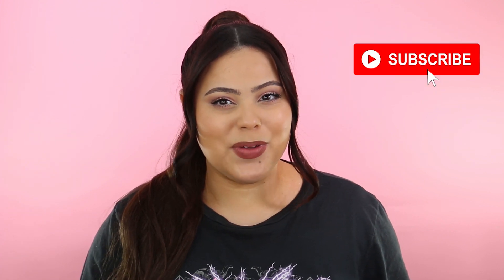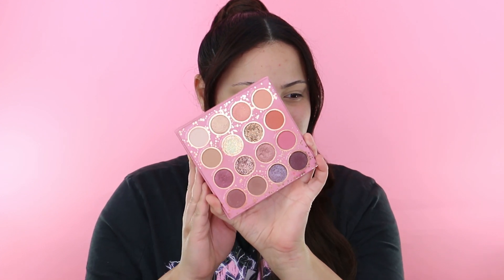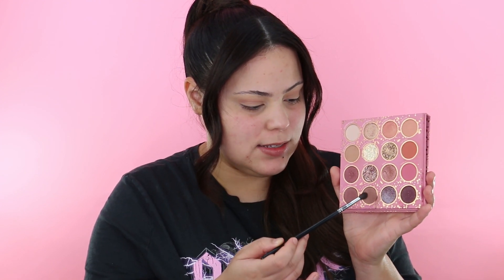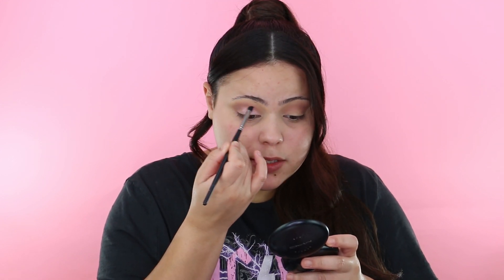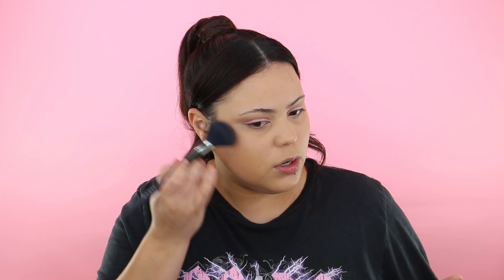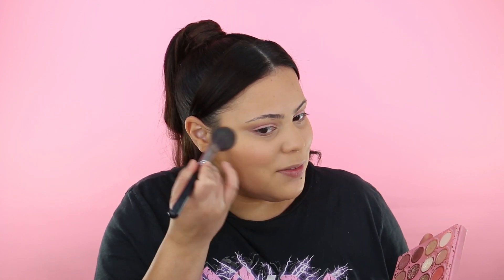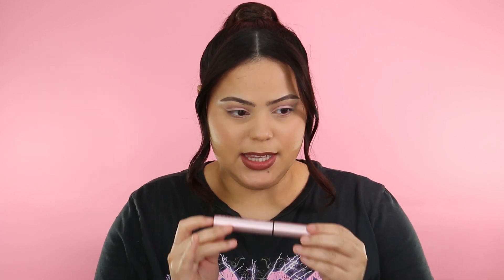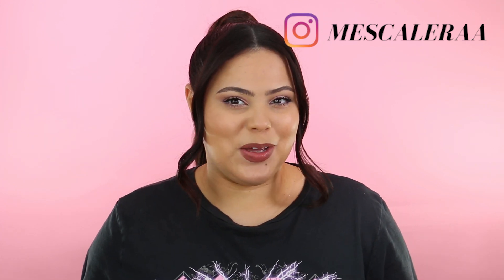Step By Step Shimmer Daytime Makeup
Hello BEAUTIES! Starting off the day with a soft daytime makeup tutorial. The great thing about a daytime makeup look is that you can wear it everyday and it can be super easy and simple. Some words I would use to describe this look would be minimal/wearable/all day/ natural/soft/neutral/everyday/matte type of makeup look. Today I will be reviewing some products and showing you how to get this quick easy Daytime makeup look.
Xoxo Marilyn Escalera